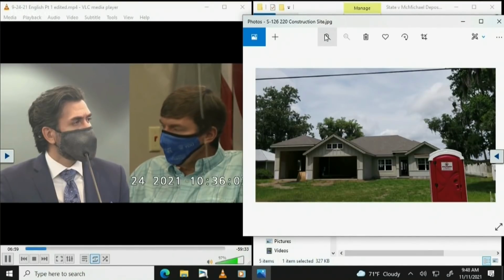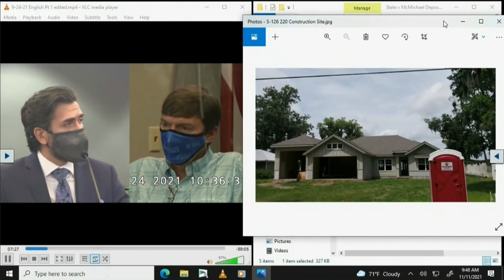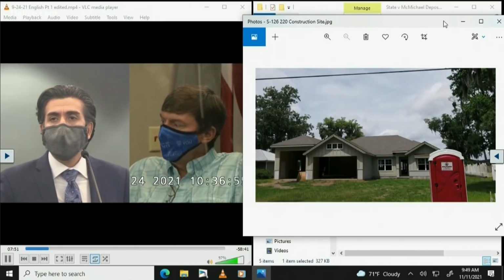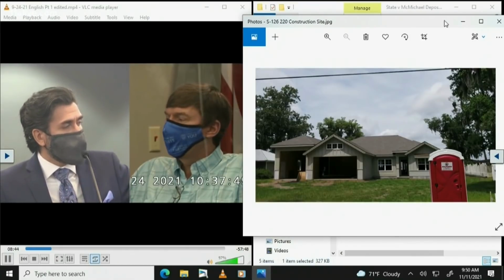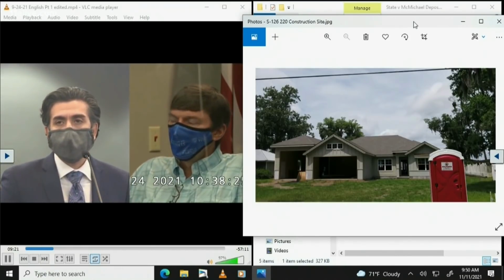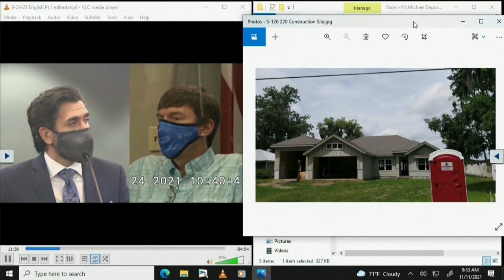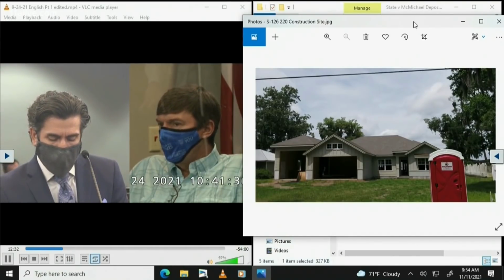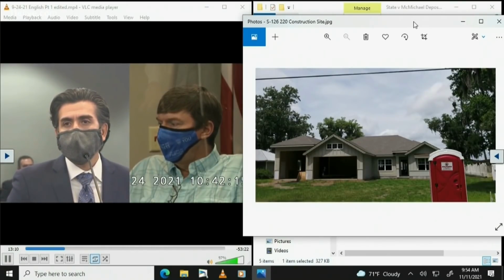Ahmaud Arbery | Property owner says there weren't any 'no tresspassing' signs when Arbery was shot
Larry English said he did not have any 'no trespassing' signs on the property.

Arbery was shot and killed on Feb. 23, 2020. Cellphone video leaked to the public shows two armed white men in a truck approaching the 25-year-old Black man as he runs down the road. One of the men, later identified as Travis McMichael, and Arbery struggle over McMichael's shotgun before Arbery is shot and collapses.

Travis McMichael, his father Gregory McMichael and William "Roddy" Bryan, who recorded the video, are all charged with murder in Arbery's death.

11Alive is Where Atlanta Speaks. We believe that news shouldn’t be a one-way conversation, but a dialogue with you. Join in, share your thoughts and connect with new perspectives.